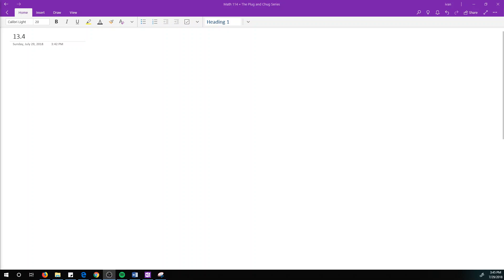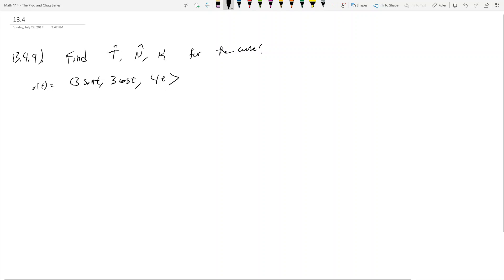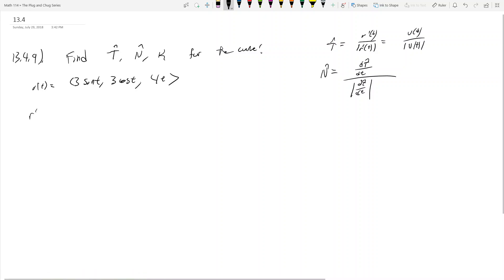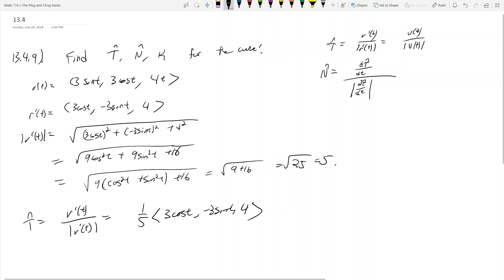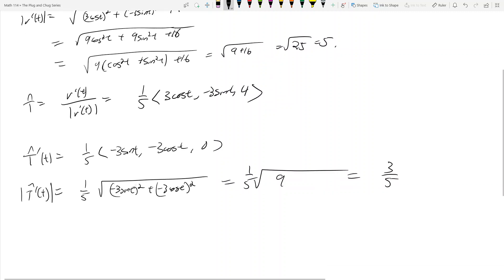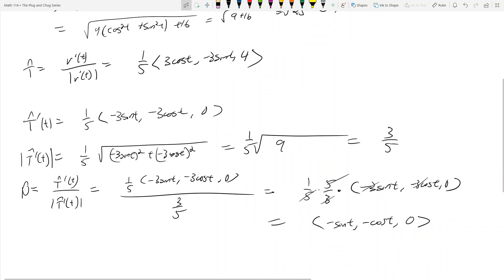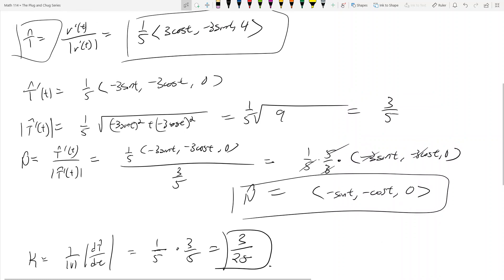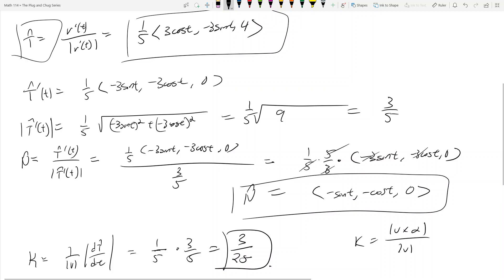Math 114 - 13.4 - Tangent, Normal, Curvature - The Plug and Chug Series #17